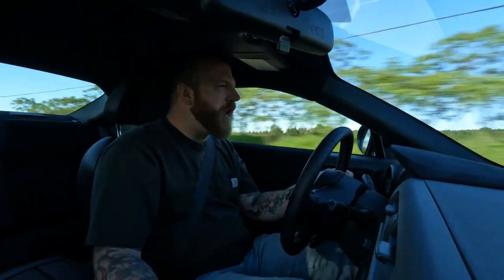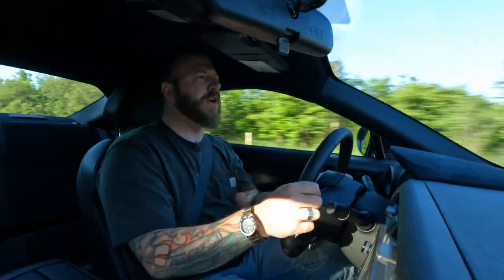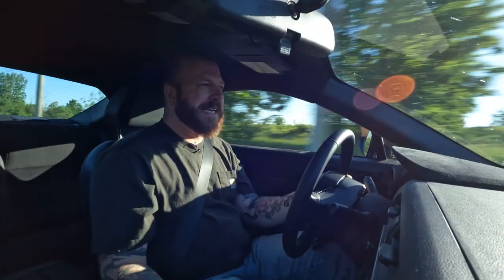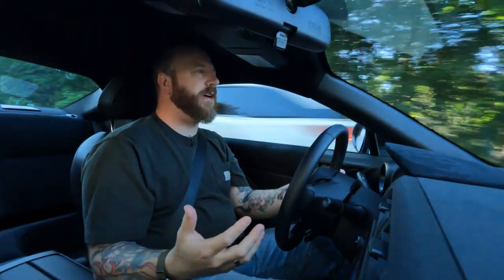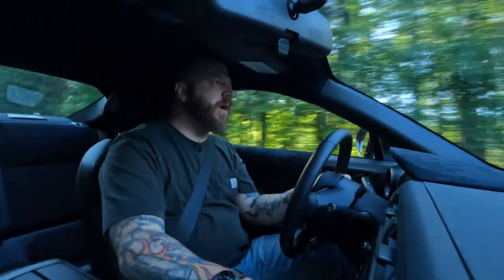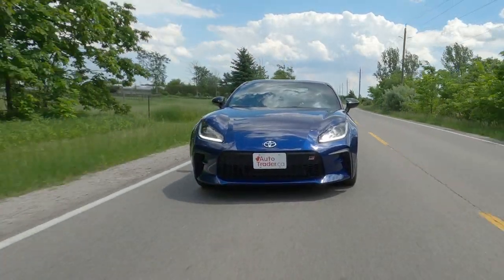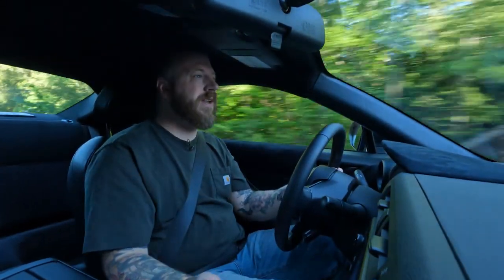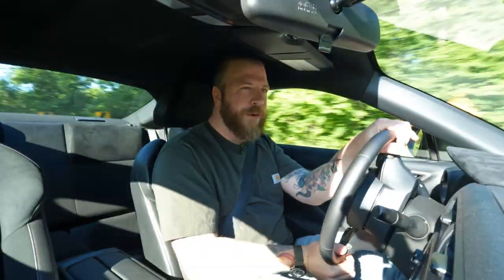2022 Toyota GR86 Review: You Say You Want an Evolution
If you’re going to build a sports car, you better do it right.

Yeah, weight distribution and that sort of stuff is important, but the same applies philosophically just as it does fundamentally. That means sticking to the mission as it was set out, and striking the often delicate balance between listening to customer feedback and not relenting to unrealistic pressure.

Mazda’s MX-5 has been the poster child for the progress that can be made when it’s done well, with incremental change — and righting past wrongs — adding up in the best ways possible. Then there’s the 2022 Toyota GR86 that happens to feel very much like its predecessor, but with just enough of the right improvements to make this a proper evolution of the sports car experience.

AutoTrader.ca Road Test Editor Dan Ilika examines Toyota's affordable sports car to see how it's evolved in its second generation.

00:00 Intro
03:42 Powertrain and Specs
05:39 Performance and Driving feel
07:57 Pricing and Value
08:38 Passenger space and Comfort
09:43 Ride quality and Handling
11:34 Infotainment and User-friendliness
12:34 Interior space and Practicality
14:14 Design and Styling
15:11 Pros and Cons
15:29 Conclusion